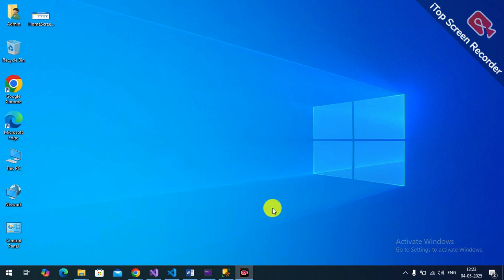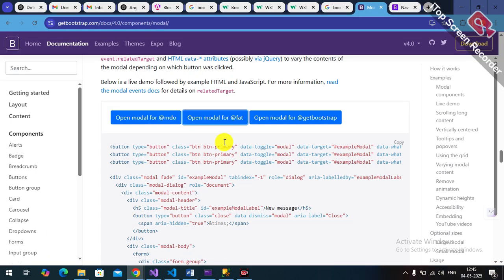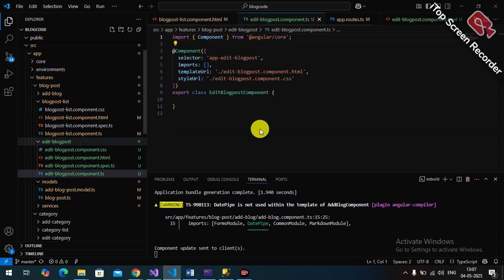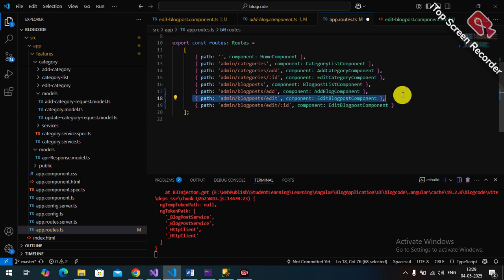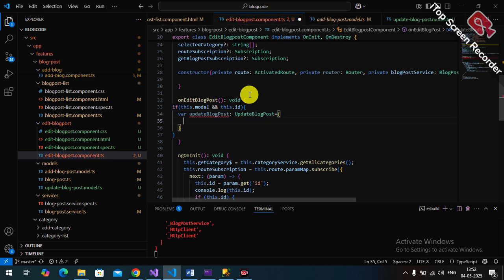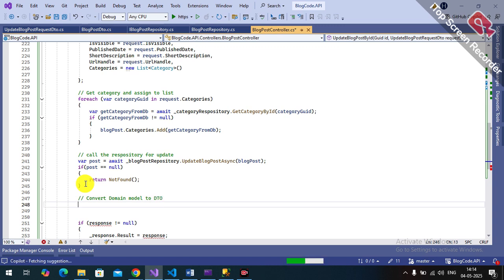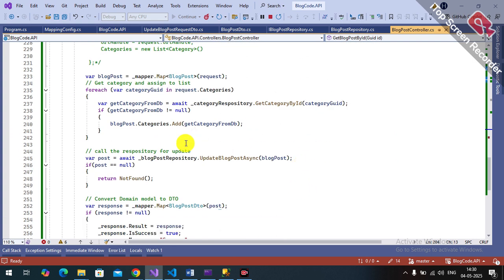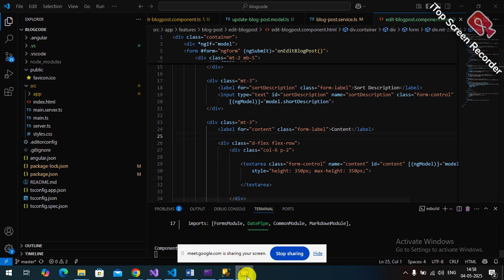Angular Class 9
1. This is continue video of Angular class -9.
2. We add category field in Blog Post List UI
3. For this changes in UI and Web API.
3. Edit the blog post
   Create new Edit componenet in Angular
   Create UI for edit form
   How to get add edit button in Blog Post List UI
How to get Id on Edit form load?
How to call get API to featch records and display in UI?
How to bind Category list in drop-down?
How to select multiple values in Drop-down?
How to create PUT Web API in Dot net core?
How to consume PUT Web API in Angular?
How to add Auto Mapper in Dot Net core?